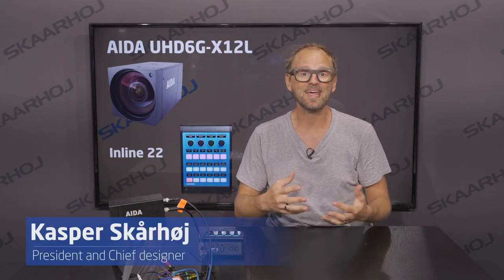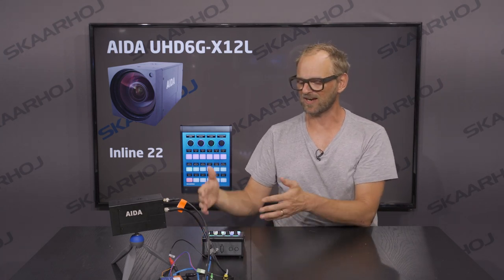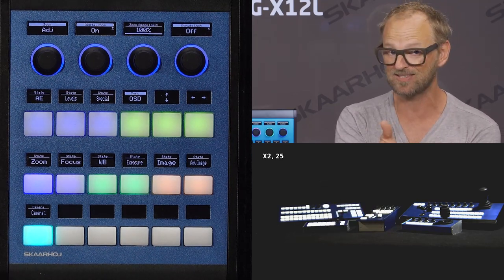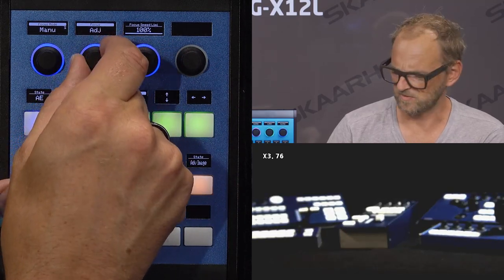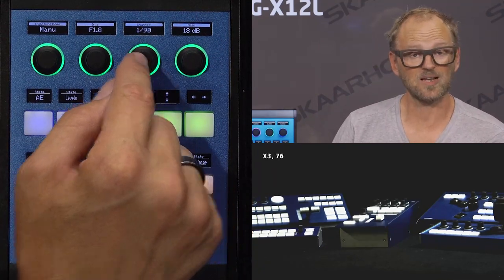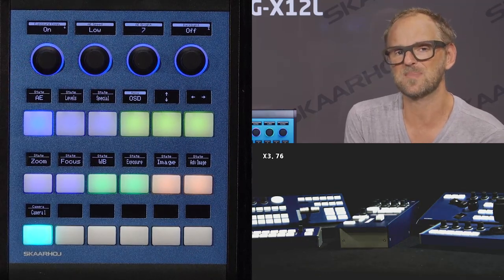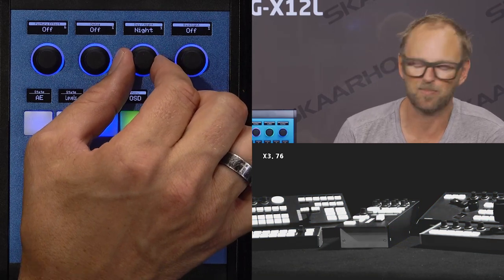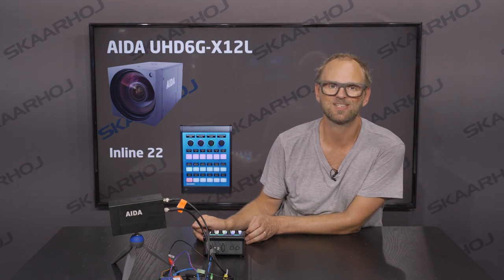Control the AIDA UHD6G-X12L with an Inline 22